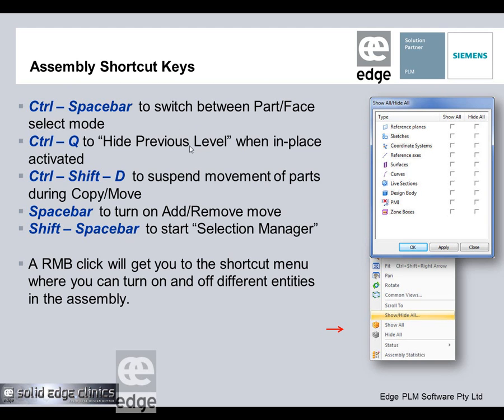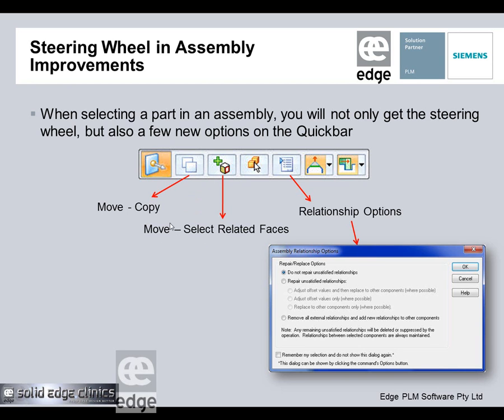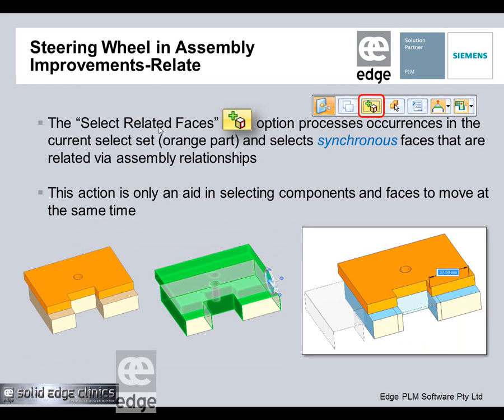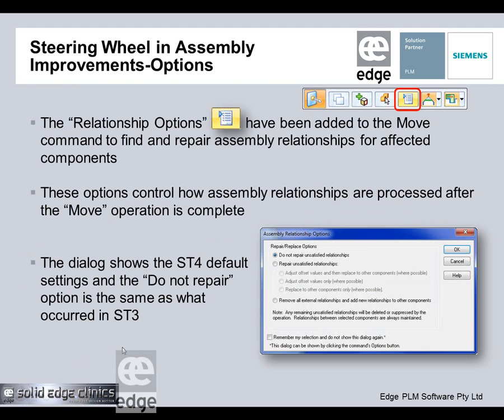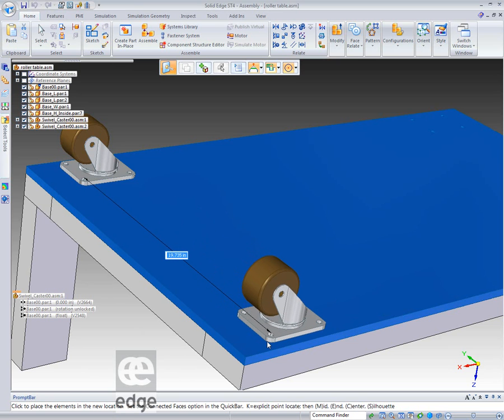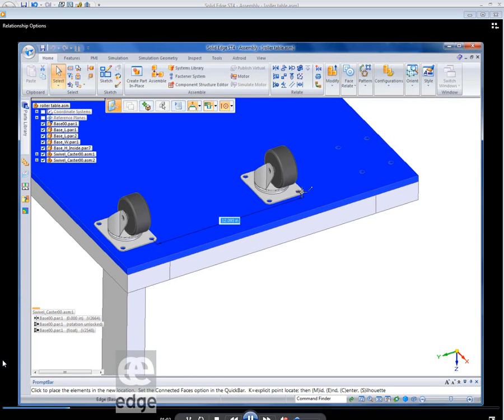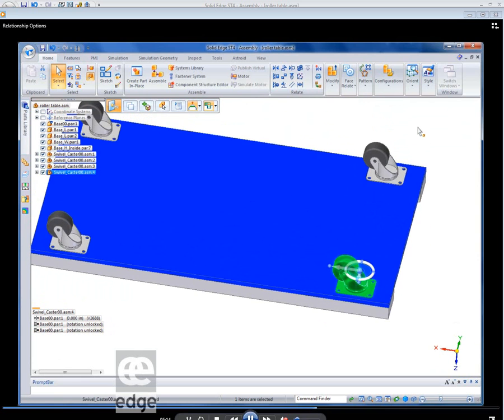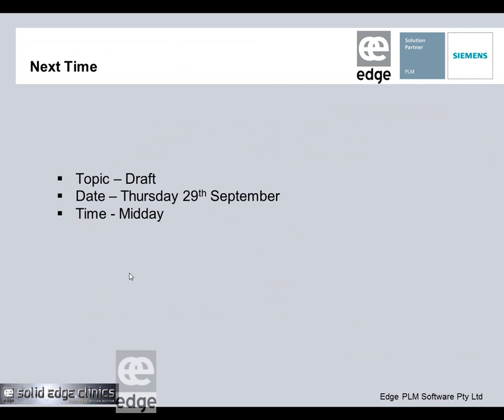SE Clinic #3 ST4 Assembly